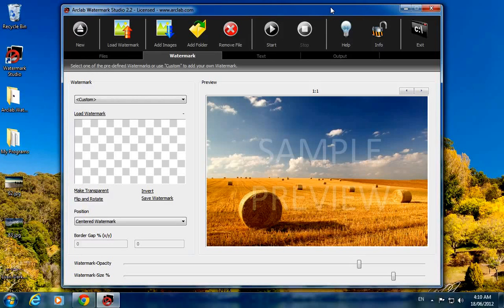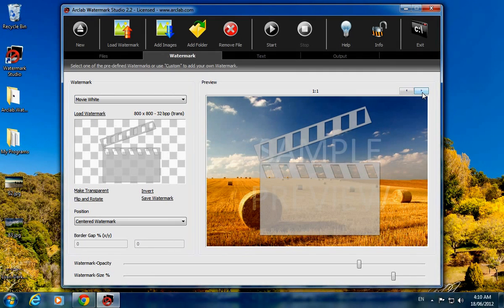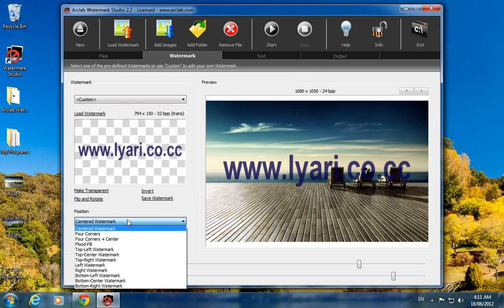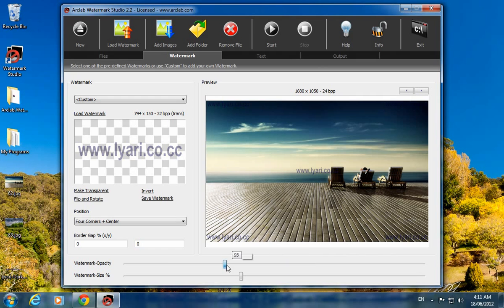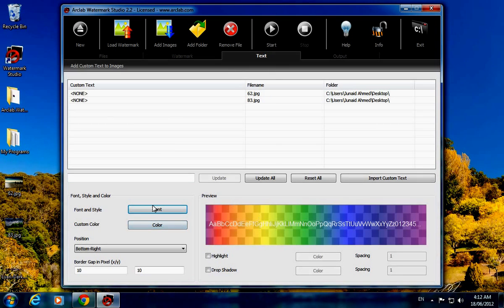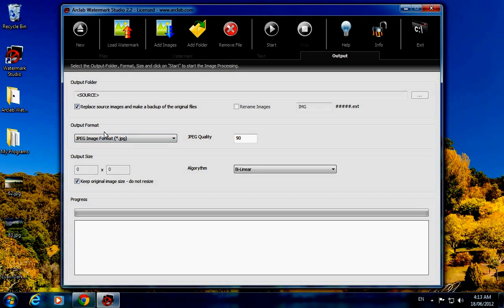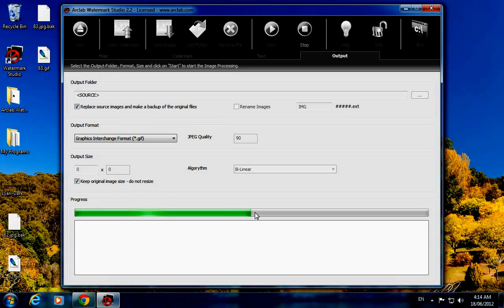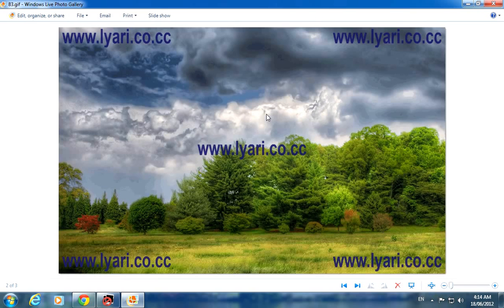Arclab Water Mark Tutorials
Learn how to use this software and showing very easy steps for making watermarks over your pictures. See Demo Video...

Recommended.

Visit my websites for more informations.

Maker WaterMark on Photos